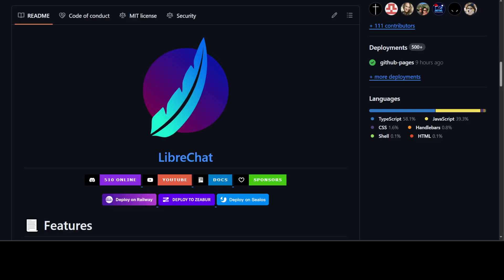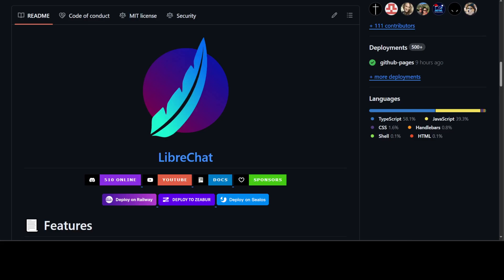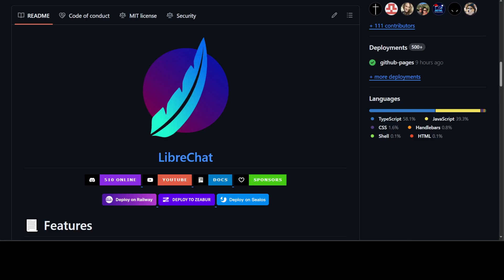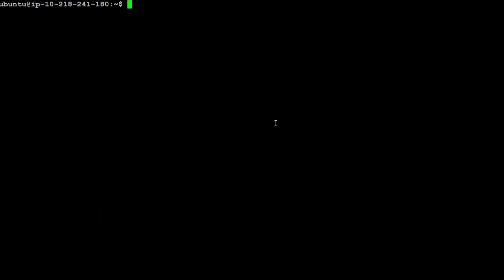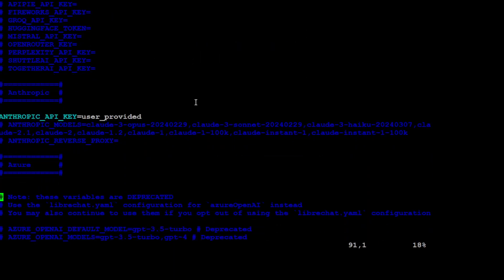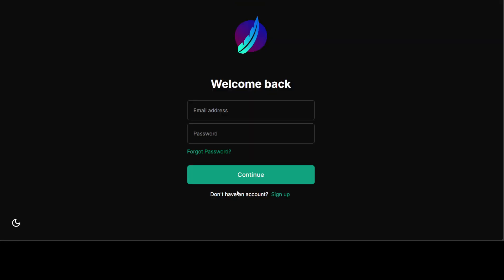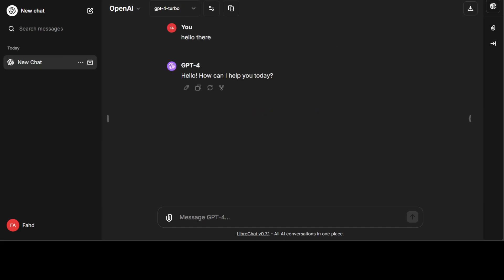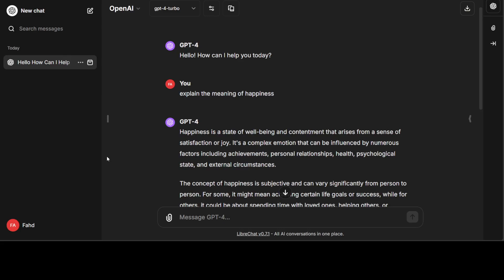Install LibreChat Locally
This video shows how to locally install LibreChat and integrate it with OpenAI.

▶ Tool librechat.ai